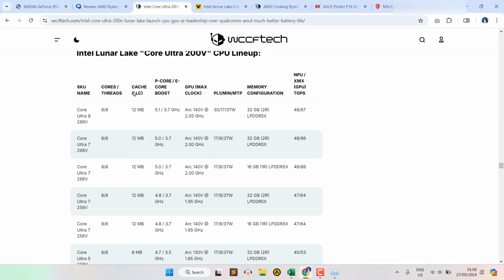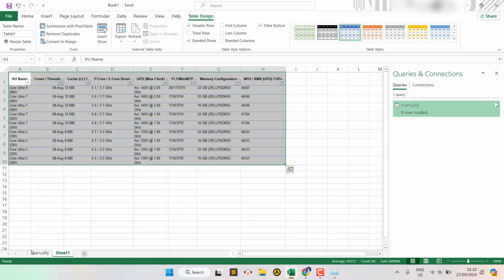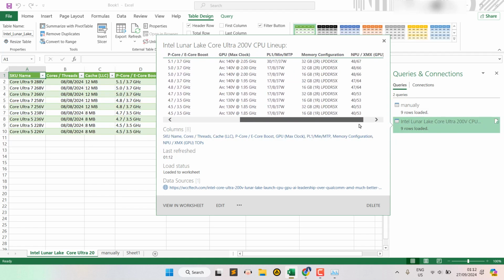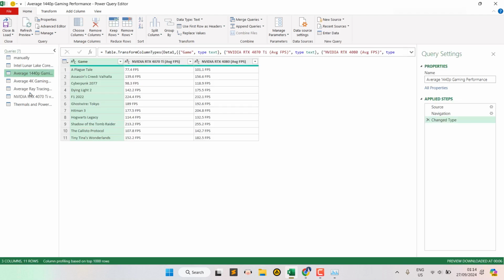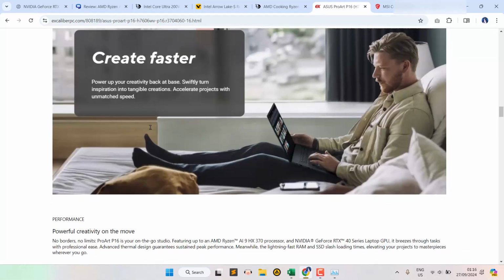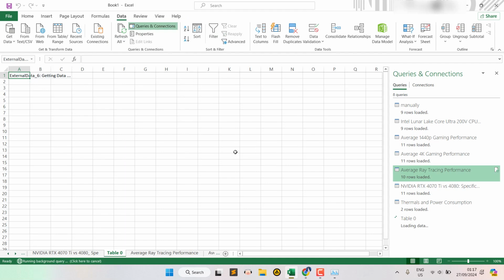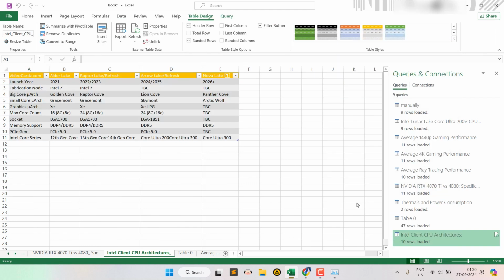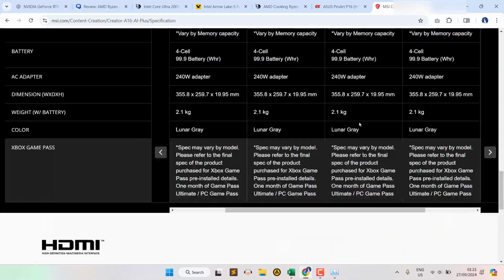FASTEST Way to Load Web Data into Excel Spreadsheets! | Faster than COPY-PASTE | EXCEL PRO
You can copy data from any webpages to MS Excel even faster than copy-paste.
This video show you how to do so.

00:00 The boring manual way to copy data to excel
01:16 you still need to convert it as table
02:11 Copy faster using nice Excel feature
04:23 Copy even more than one tables in a single click
05:00 Choose which table(s) to be loaded to the spreadsheet
07:23 Copy hidden data
09:51 copy data even when you can't do Ctrl+C
12:16 The limitation
13:01 Summary